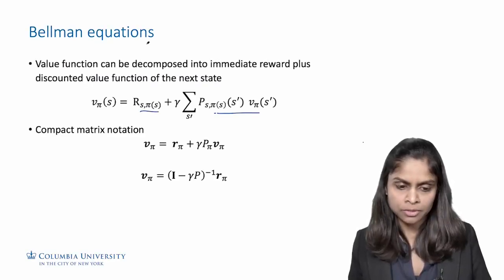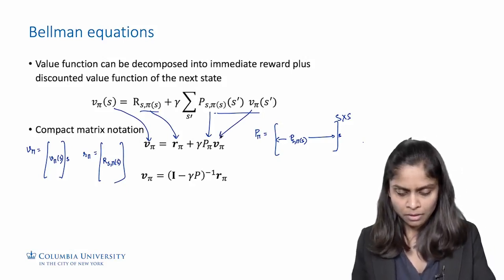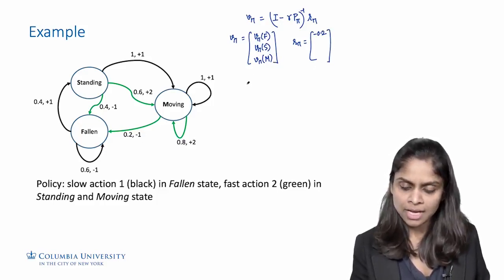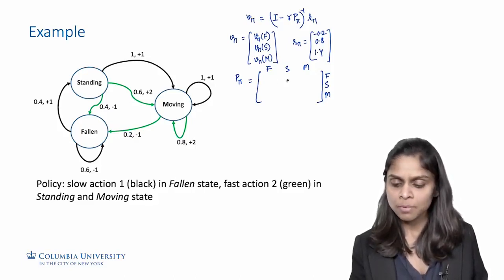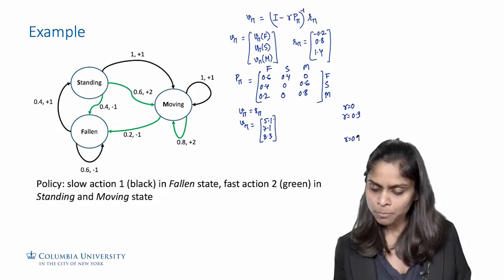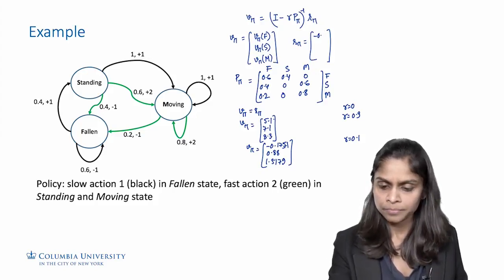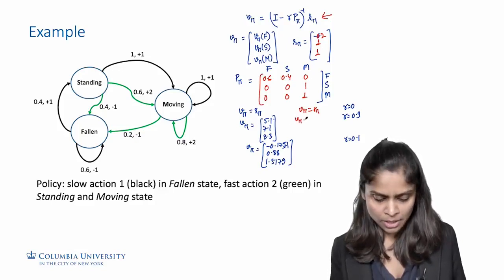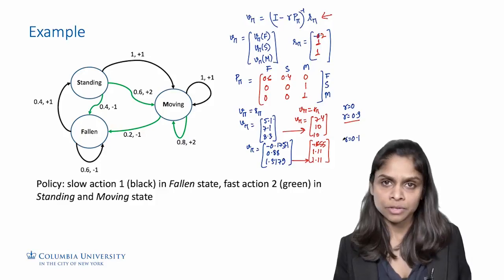Artificial intelligence - Bellman Equations | bellman equations in artificial intelligence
guys I need your help to sustain this channel !